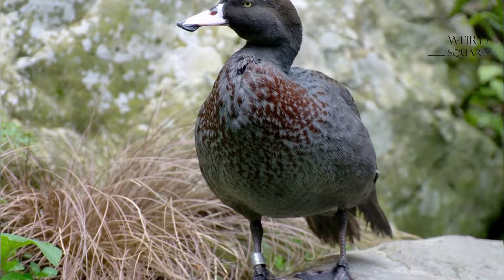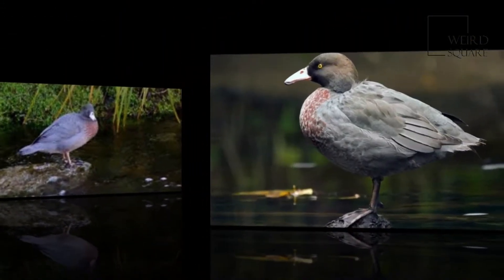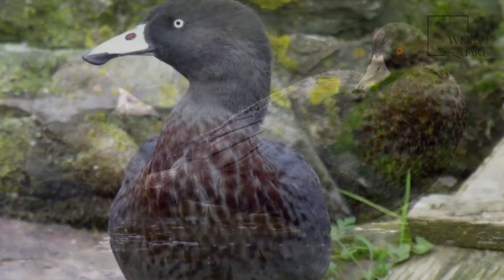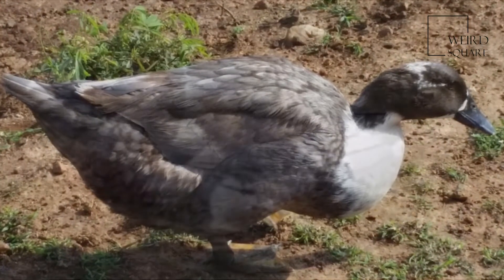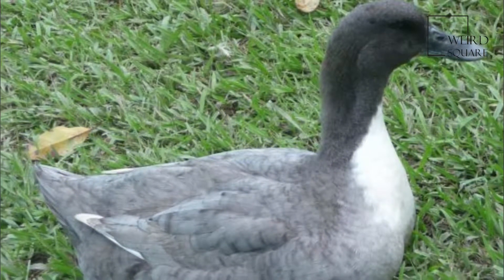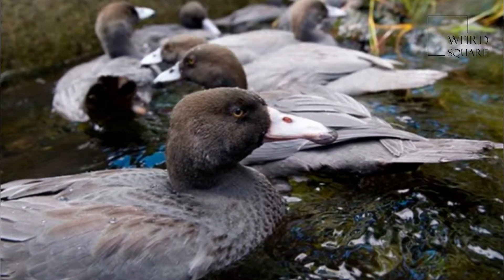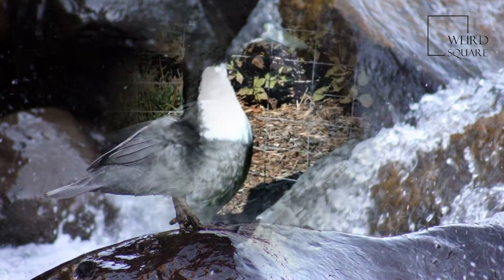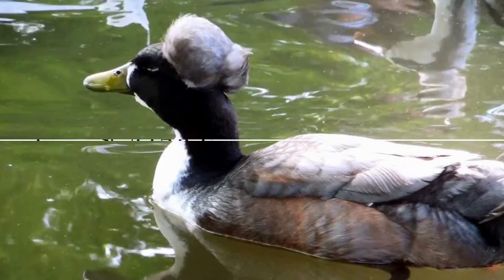Interesting facts about Blue Duck by weird square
Blue Peacock, renamed from Blue Bunny and originally Brown Bunny, was a British tactical nuclear weapon project in the 1950s.
The project's goal was to store a number of ten-kiloton nuclear mines in Germany, to be placed on the North German Plain and, in the event of Soviet invasion from the east, detonated by wire or an eight-day timer
The design was based on the free-falling Blue Danube, but the Blue Peacock weighed 7.2 long tons (16,000 lb). There would be two firing units, the casting and the warhead. Its steel casing was so large that it had to be tested outdoors in a flooded gravel pit near Sevenoaks in Kent. Since the bomb would be unattended, anti-tamper devices were also used.The casing was pressurised, and pressure and tilt switches were added There were three different ways that the bomb could be detonated: a wire located three miles away, an eight-day timer, or anti-tampering devices. Once armed, Blue Peacock would detonate 10 seconds after being moved, if the caOne technical problem was that during winter buried objects can get very cold, and it was possible the mine's electronics would get too cold to work after some days underground. Various methods to get around this were studied, such as wrapping the bombs in insulating blankets. One particularly remarkable proposal suggested that live chickens be included in the mechanism. The chickens would be sealed inside the casing, with a supply of food and water; they would remain alive for a week or so. Their body heat would, it seems, have been sufficient to keep the mine's components at a working temperature. This proposal was sufficiently outlandish that it was taken as an April Fool's Day joke when the Blue Peacock file was declassified on 1 April 2004. Tom O'Leary, head of education and interpretation at the National Archives, replied to the media that, "It does seem like an April Fool but it most certainly is not. The Civil Service does not do jokes."[4]sing lost pressure or if it was filled with water. Animal planet | Discovery | Netflix | Documentary | Animal World